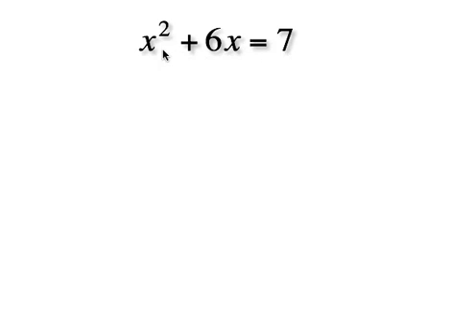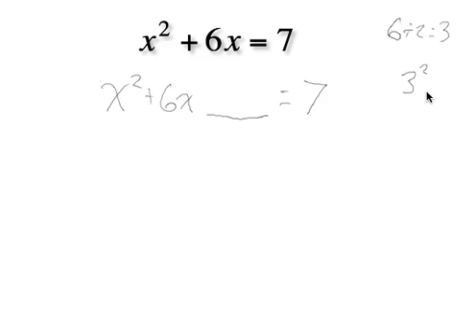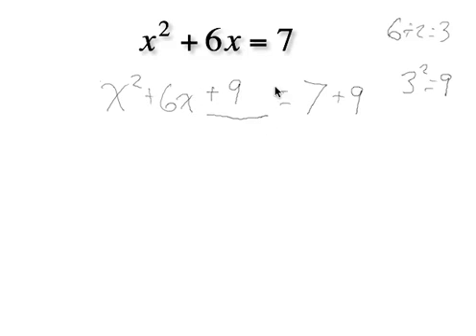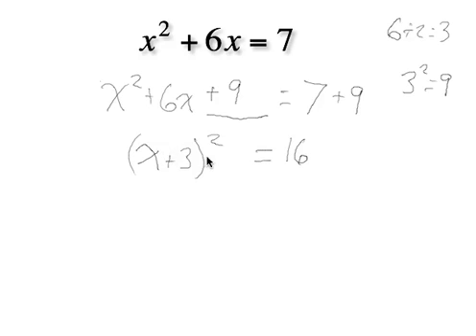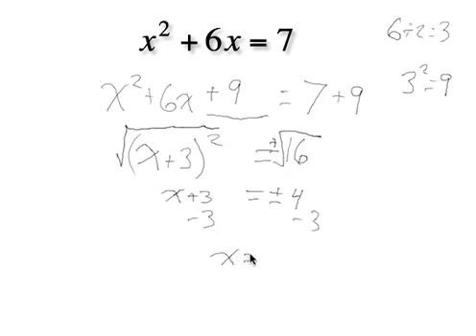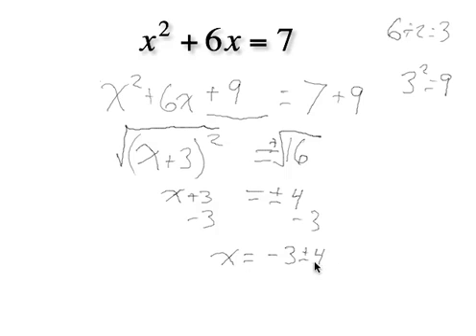Completing the Square (example 1) ... MathWOEs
A very simple worked-out example of solving a quadratic equation by completing the square.

(Recorded with ScreenFlow, FlySketch, and a Wacom tablet)